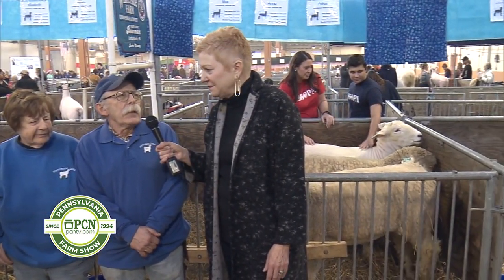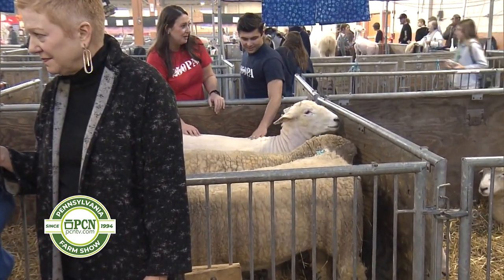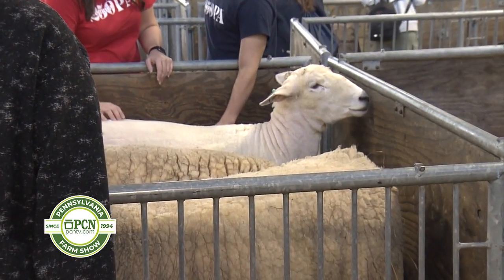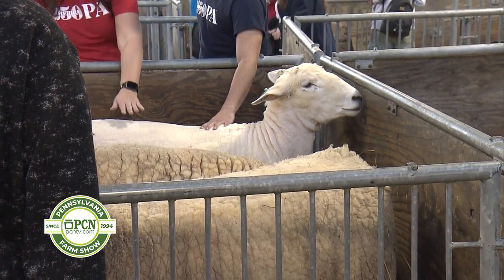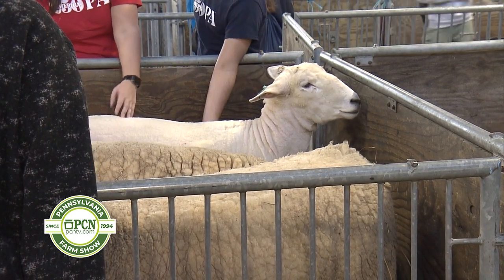America250PA at the 2024 PA Farm Show | Winterside Farm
Cassandra Coleman, America250PA Executive Director, and MeeCee Baker, President and CEO of Versant Strategies, spoke with Roger and Nancy Bowman of Winterside Farm about the world of sheep breeding! Winterside Farm, located in Berks County, PA, raises purebred, registered Corriedale and Polled Dorset sheep.